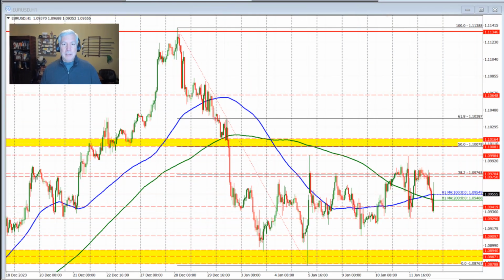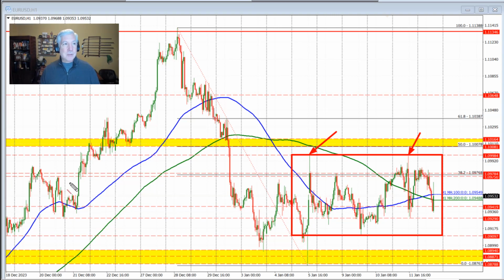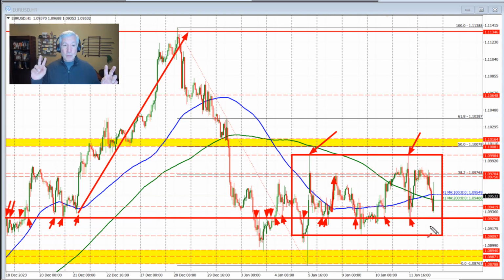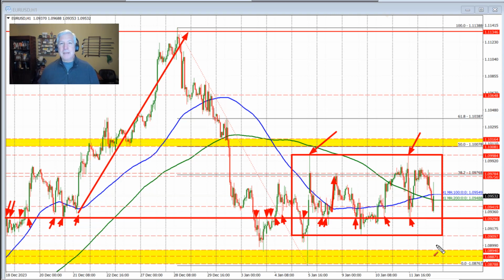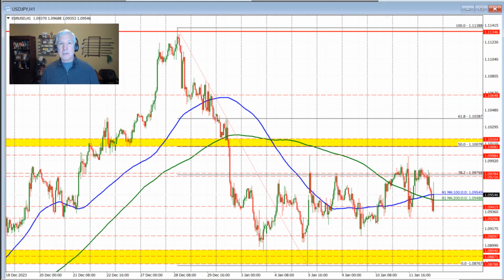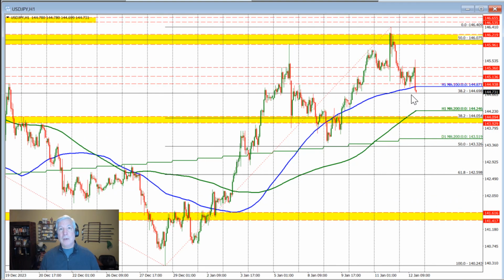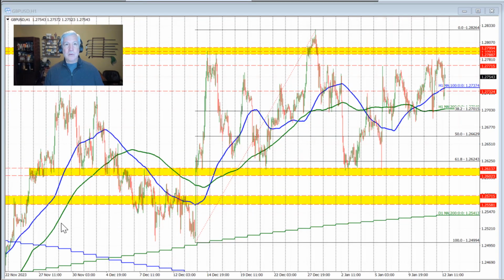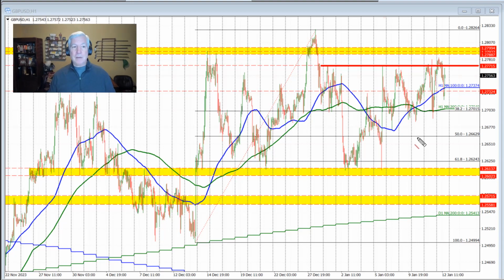Kickstart your FX trading for January 12 with a technical look at the EURUSD, USDJPY and GBPUSD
Volatile up and down action in the major currencies this week